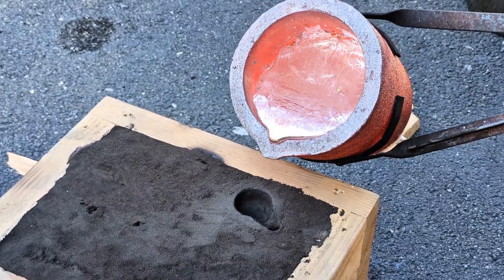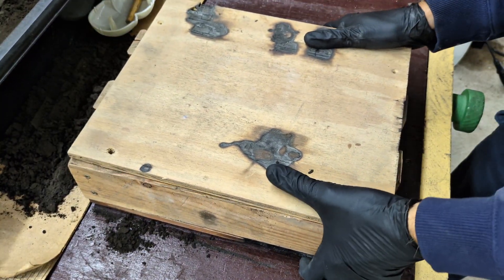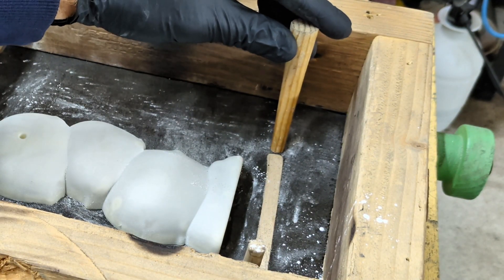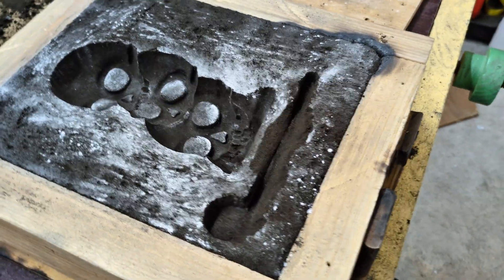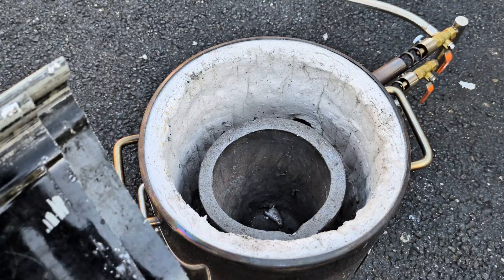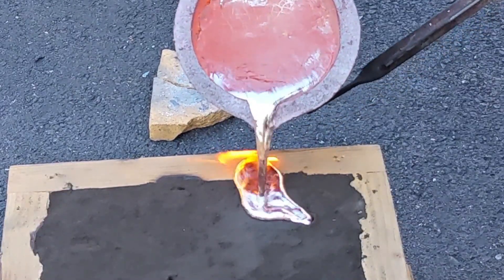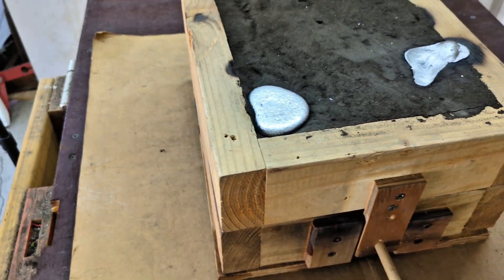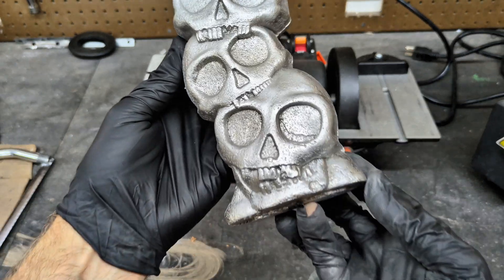Sand Casting - Making molds for metal casting - (Trash To Treasure)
Sand Casting with Greensand - Sand Casting Process